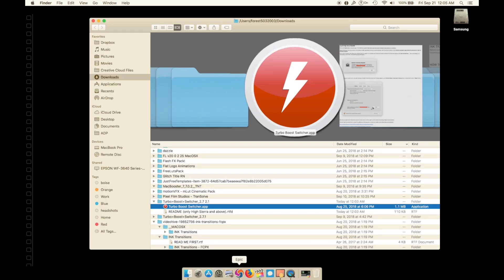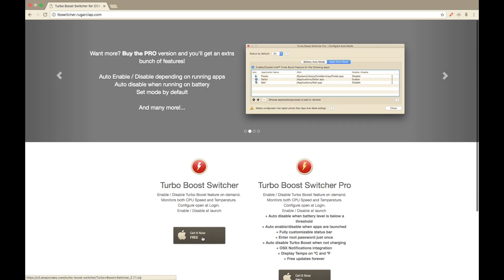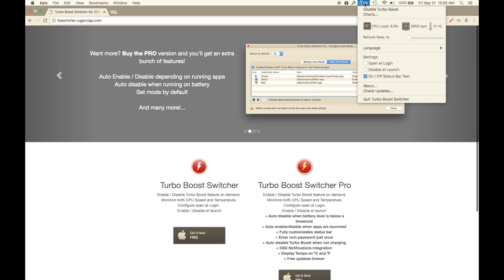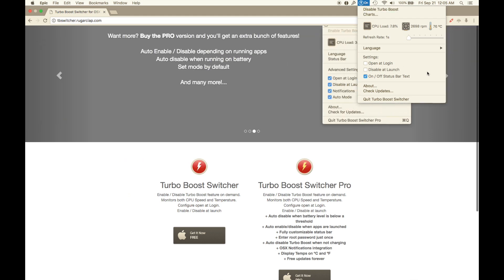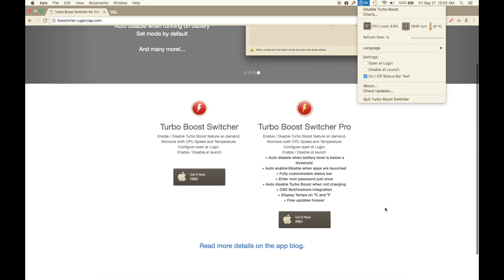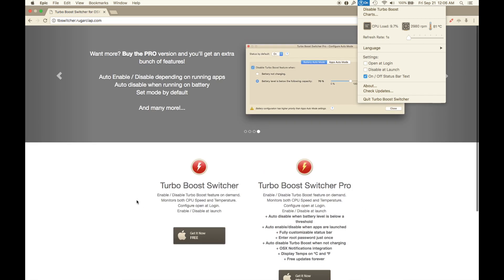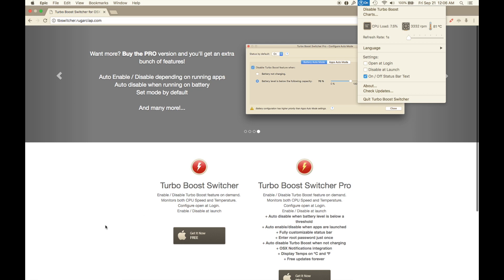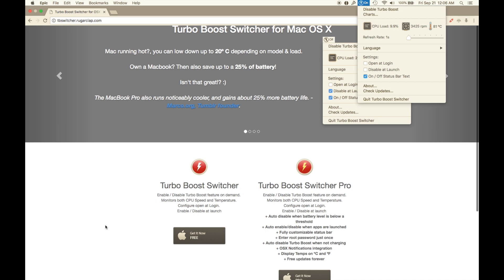Overclock MacBook Pro CPU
How to overclock your macbook or Imac.